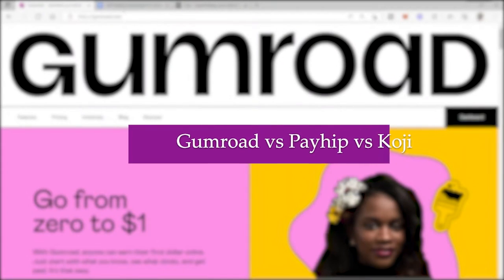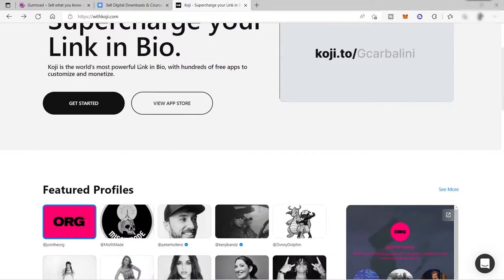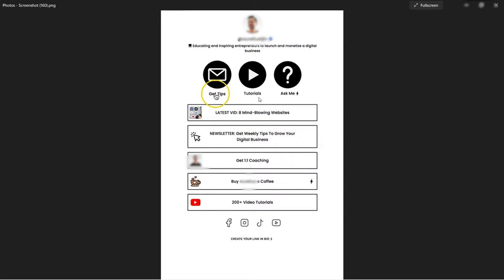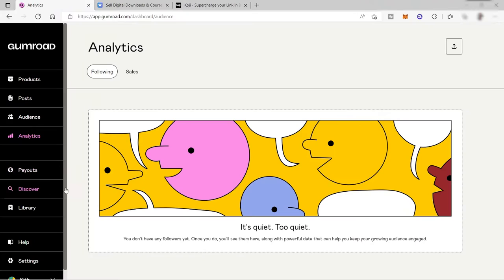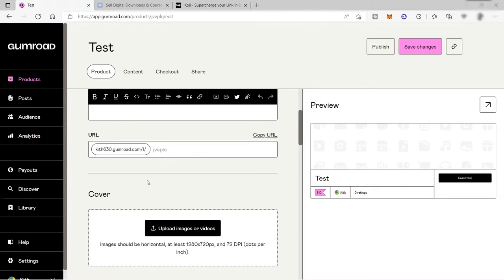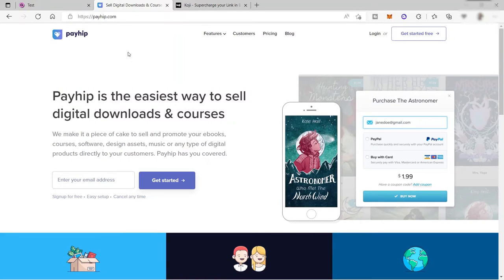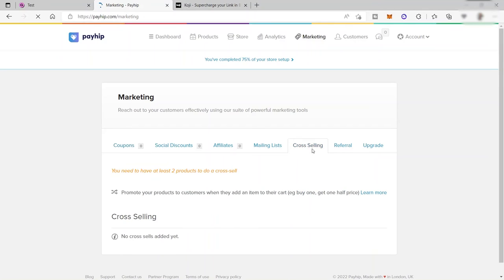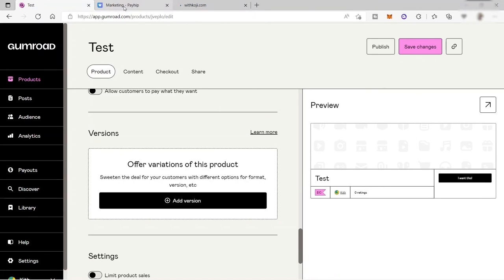Gumroad vs Payhip vs Koji: Which is the Best Platform to Sell Digital Products In 2022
In this video, I will compare three platforms to sell digital products on namely Gumroad, Payhip, and Koji. This comparison video will talk about each platform's features, tools, pricing plans, and other assets that will help you judge which platform is best to sell your digital product on.